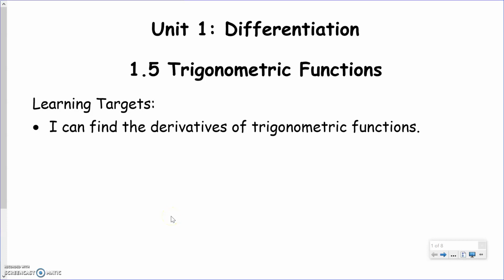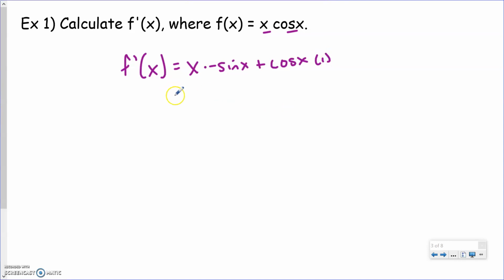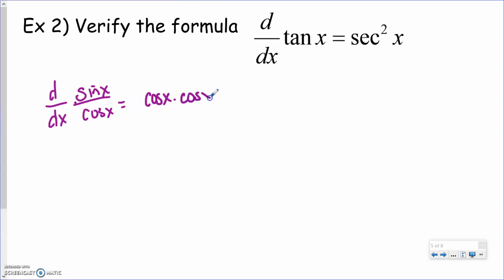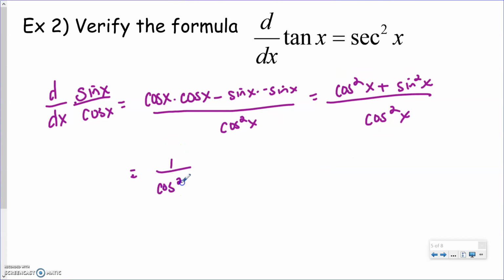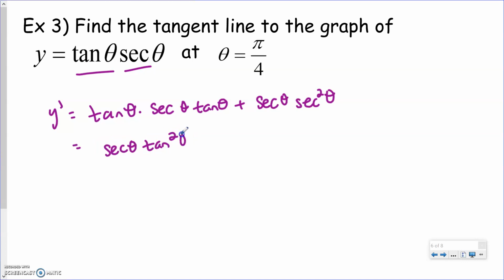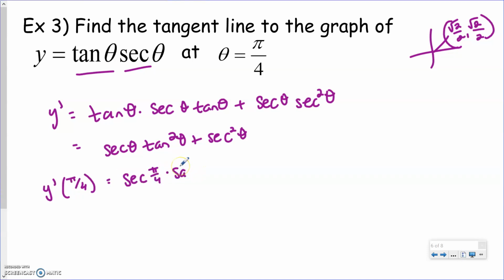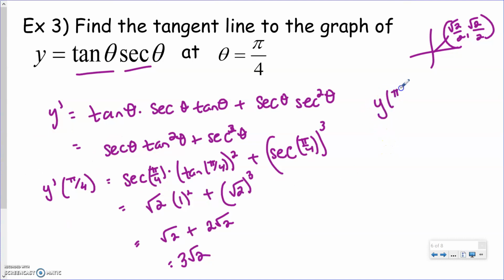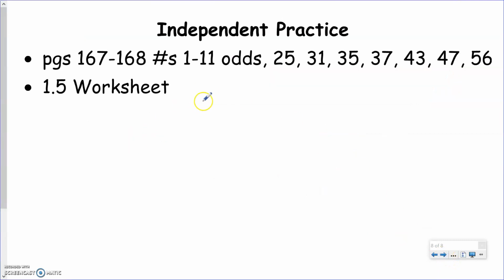1.5 Trigonometric Functions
I can find the derivatives of trigonometric functions.